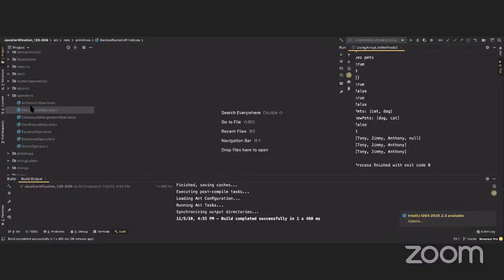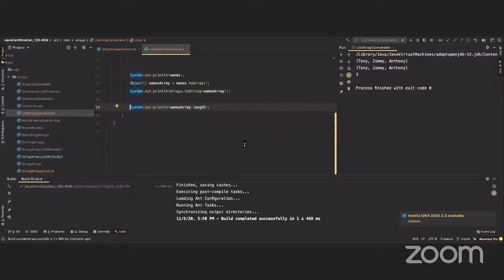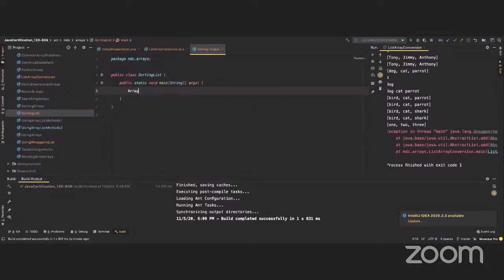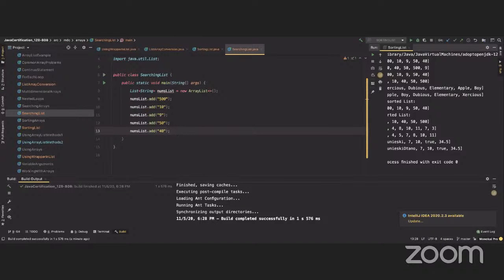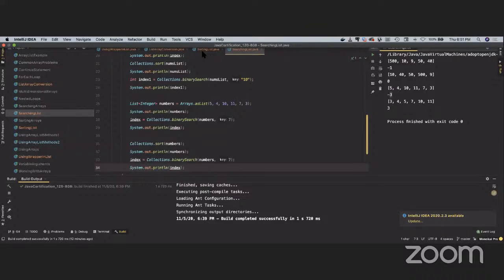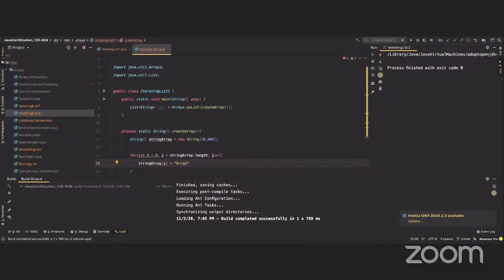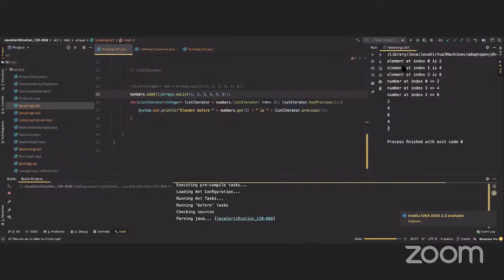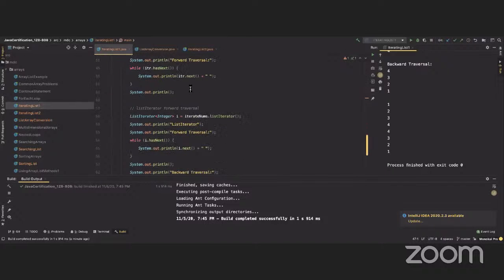Oracle Certified Java Programmer 1Z0-808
This class covers the following topics:
Using Array Wrappers in Lists, List Array Conversion, Sorting Lists, Searching Lists, Iterating Lists